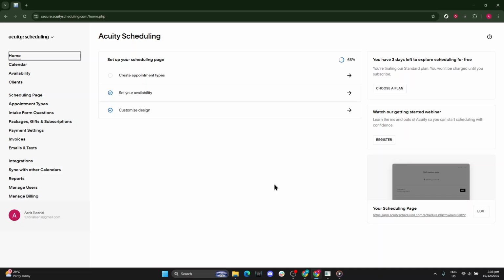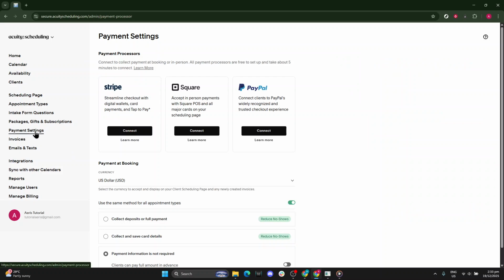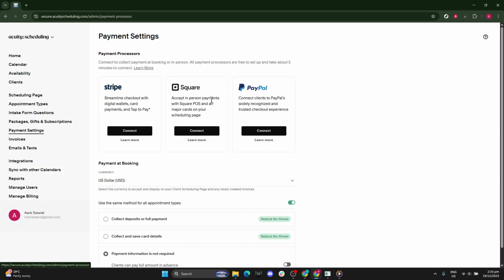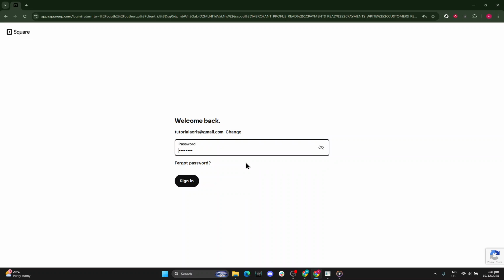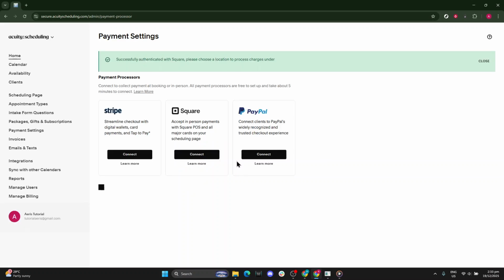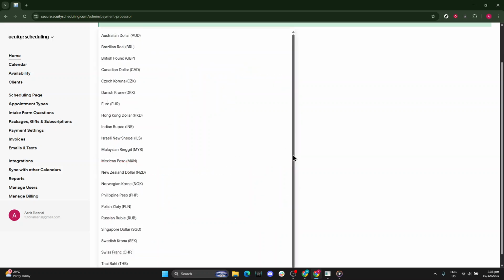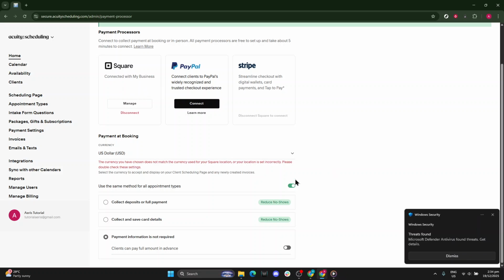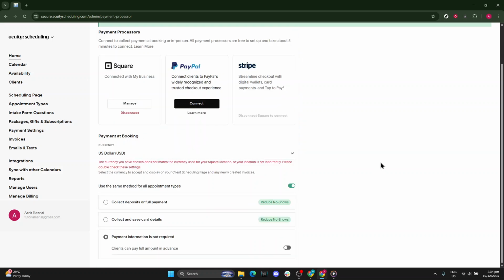How to Add Afterpay to Acuity Scheduling (Easy Tutorial)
Learn how to add Afterpay to Acuity Scheduling 💳 with this easy tutorial. Enable flexible payment options for your clients, streamline transactions, and boost bookings effortlessly.